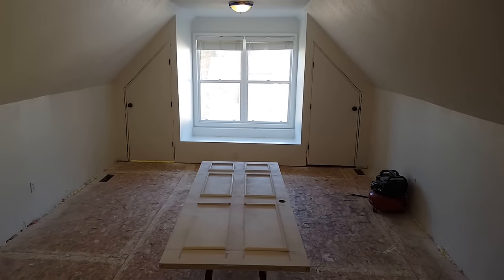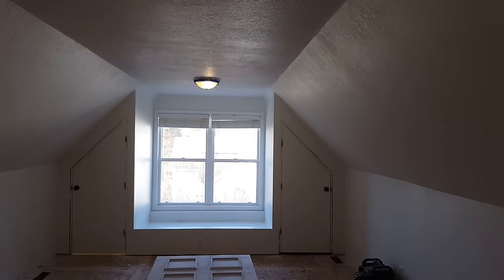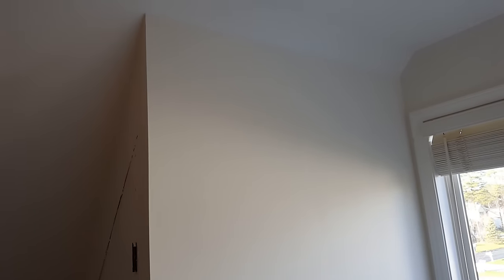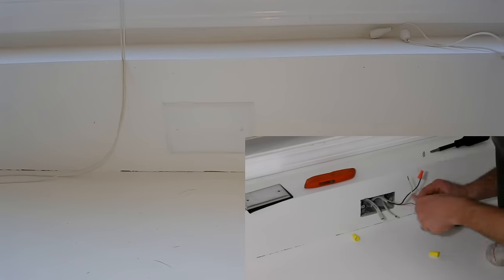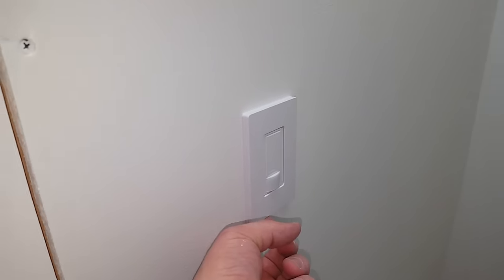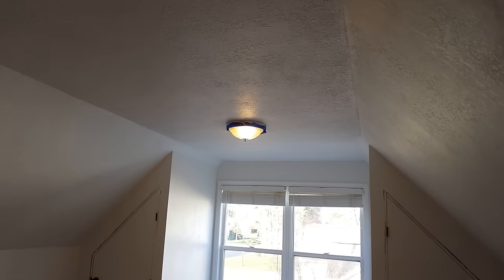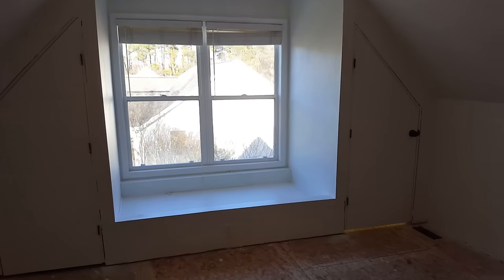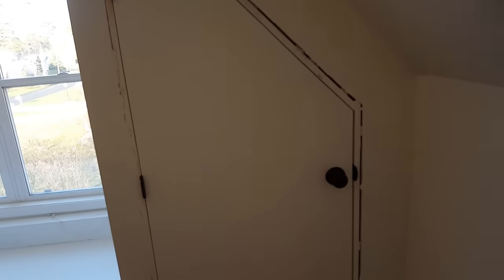Bonus Room Renovation - Drywall, paint, and smart lights/switches - Phase Two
There has been progress made on the bonus room! The SSLFamilyMom has picked out some awesome paint, the mudding is all done, and we are just about ready for the next big phase - flooring!

I know I have said this before, many times, but. I hate drywall! I am so happy to have this portion of the project behind me. This was one of the reasons this has taken so long, I just don't do drywall mudding, taping, and sanding enough to become proficient at it so it always takes me forever! But, with that short rant behind us we can move on to the exciting finishing touches. I am happy with how the drywall turned out and after the fresh coat of paint it looks even better. Mostly because it hides all of my mistakes:)

One note on the paint, BUY GOOD PAINT. We decided to just run up to Ace Hardware (which is a place I love to shop) to get our paint for this project. Even though we spend the "big bucks" and got their best paint it was nothing compared to the Behr premium we used on the last room. I have now bought about 4 gallons of this stuff to get done what should have taken just one.

So with the drywall all done and the paint applied I could get the final wiring all tied together. I buttoned up the wiring coming into the junction box that split the power to each closet light and the outlet I moved to the front of the daybed. I added the light sockets and then setup the motion switches. I chose to go with motion sensing switches here because I am sick of turning off the lights all the time! Seriously people (my kids) turn off the lights when you leave the room! Well now I can stop nagging since these will come on and go off on their own as soon as you open the door, do your business, and then close it again. They are on a 5 minute delay which is perfect for the closets.

I also installed full color smart lights in this room for full control. This way the second light fixture closest to the window can be turned off and the front light can stay on independently. This will be nice if both of my daughters sleeping in the room and one needs to go to bed before the other. there are also just plane fun to use and chance the room color from any smart device.

The project is coming along nicely, although not fast enough for my oldest daughter who can't wait to get her room back! I will be starting on the wood flooring next week and that process could take a bit as finances and the gardening season compete for priorities. Phase three coming soon!

Motion sensing switches
Full color smart light kit
Basic smart lights kit